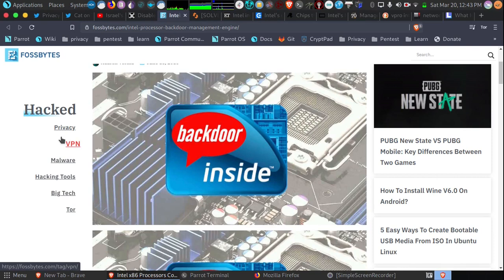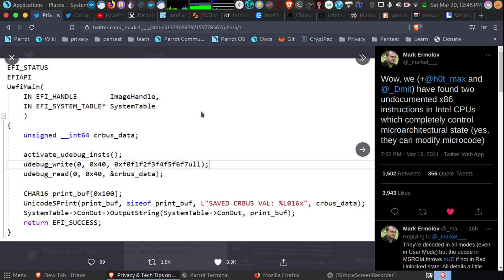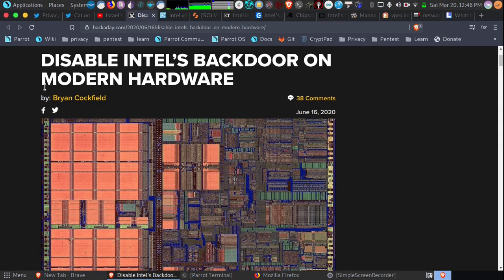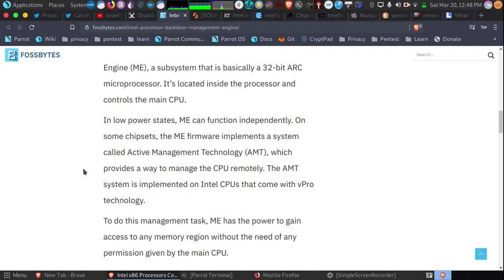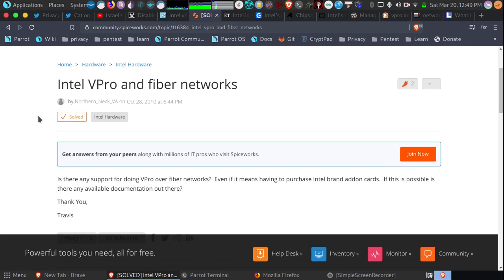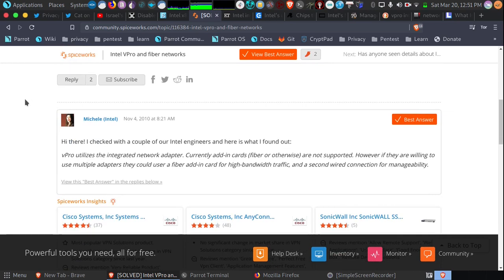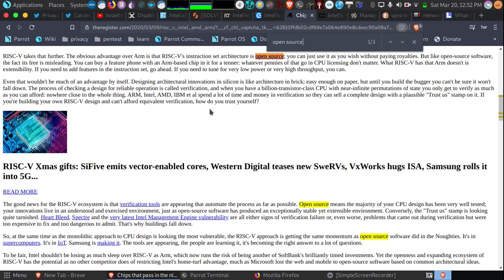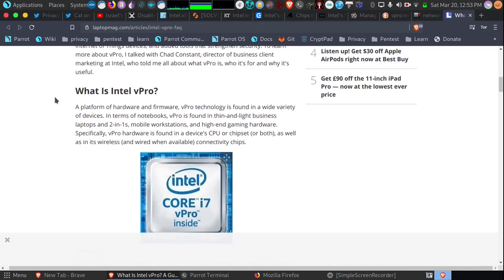Intel Processor Backdoor or Bug? New Vulnerability + Solutions: Management Engine (Privacy/Security)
NEW: 'bug' discovered in Intel Processors allowing someone to control/add code (like malware) into your processor. We've known for some time Intel processors have an extra hidden processor running a hidden OOB (Out of band) IP network utilizing the inbuilt wifi card. I go over the latest discovered potential bug/backdoor and solutions/mitigation for that pesky Intel Management Engine.

Is AMD a solution here? I would say a hard NO: Absolutely NOT a "fix". AMD has many of the same problems with its own customers locked out of disabling proprietary closed source "security processor". If the hardware manufacturer is not giving you choice on hidden access options: RUN. Run far far away!

I posted a Public Post for everyone with additional thoughts/details including a potential (unverified) whistleblower's post

I am one who believes (where possible) we should use hardware we have the right to see what it is doing, even if we never bother to look (open source). If it is not open source you do not own it: it owns you.

While ARM is not open source, there is less risk IMHO. I make suggestions including moving routers/firewall to ARM/RISC-V machines.

We talk about solutions to disable functionality of Intel Management Engine. This includes my own personal idea, coming from my own research on IME.

❤️ MONERO: 48qtspi5En44mJZLeiMoHYFEmuJfQYb5DLQxLDr7d1NXc53XaAvoT8PS3wBrhEc3VY1wxu5Rgw6oKBYgahpSAYnpHntbQNM

MY PAGES/LINKS/EXTRAS:
GIT:
VIDEO MIRRORS:
Custom Routers/Secure/Private Nextcloud setups. I believe in the right to privacy as a basic human right (Universal Declaration Human Rights (#12))..

TIMESTAMPS:
00:00 New vulnerability
01:04 Intel mangement engine
02:34 Intel Management Engine Mitigation
03:05 Latest backdoor possibilities
03:35 More details on OOB IME
04:07 MEI Device: Linux systems
04:49 Intel MGMT Engine Privacy Tips
05:54 IME Solutions Including One I came up with